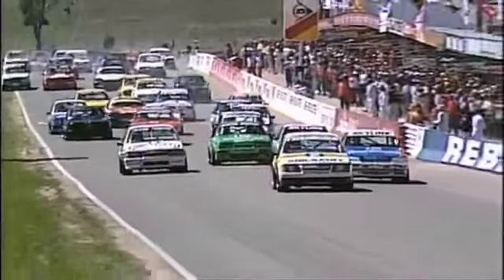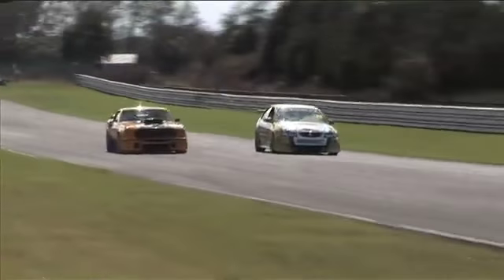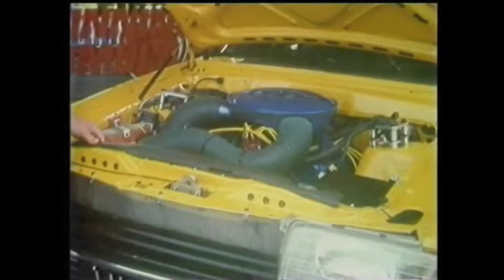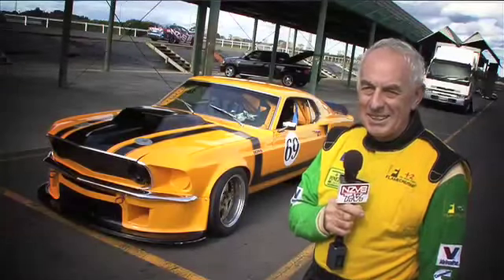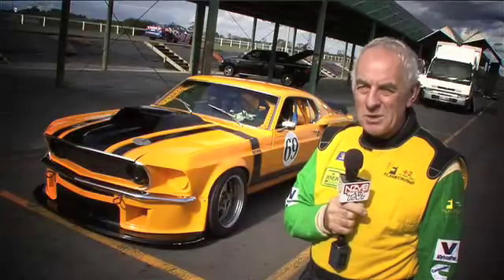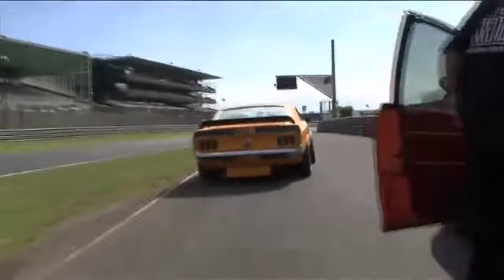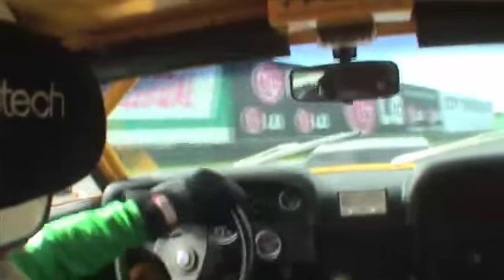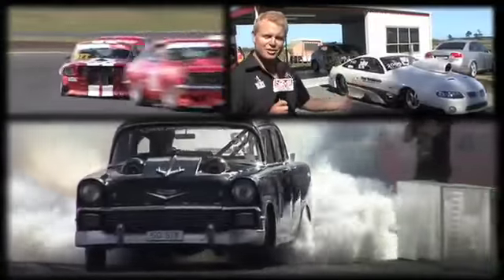NZV8TV Ep4 Part-2 - Willys Coupe, HSV Murph Edition, Pinepac Mustangs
On this week's show Andy takes a look at the stunning Willys coupe Altered of Christchurchs Alsop brothers. Then he checks out the special HSV Murph edition that we tracked down. Just how drivable is a 530kW road car?

Andy takes a look at Iconic V8s in New Zealand, such as the Pinepac Mustangs of Bruce and Wayne Anderson. Then he heads out to Pukekohe with them and their latest creation to run a few laps and talk about the heritage of V8 racing.